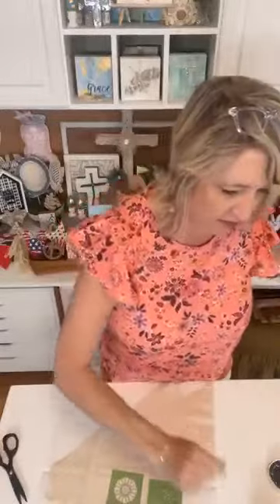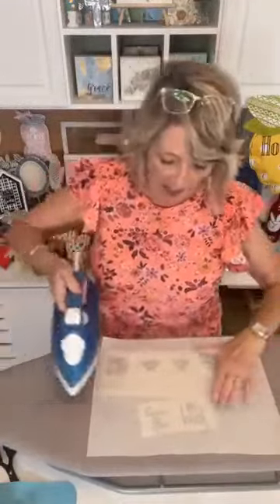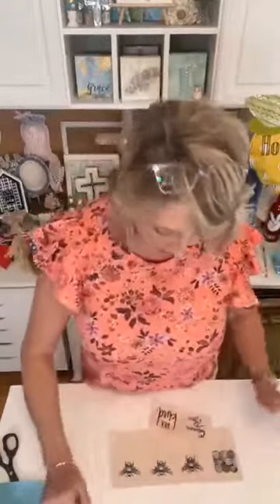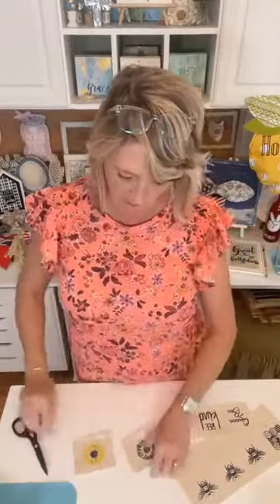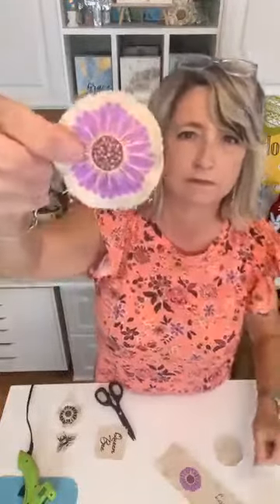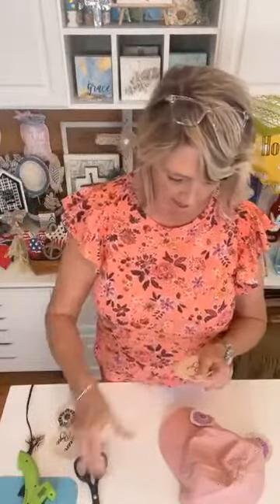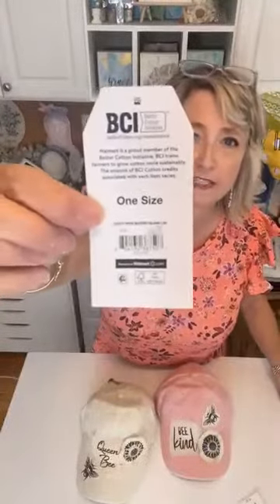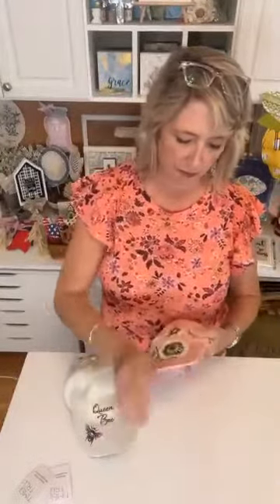Adorable Queen Bee & Stuffie Flower Ball Caps